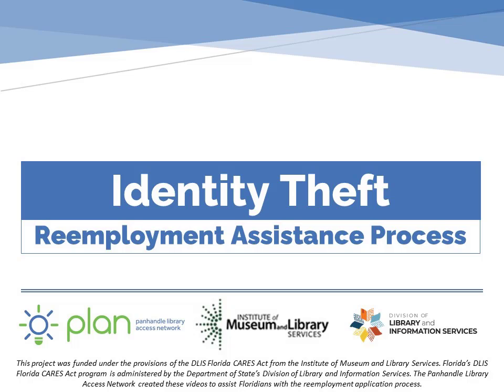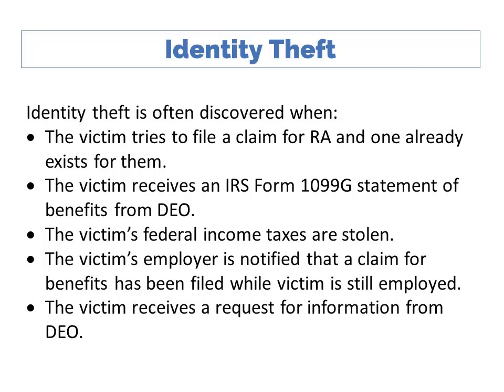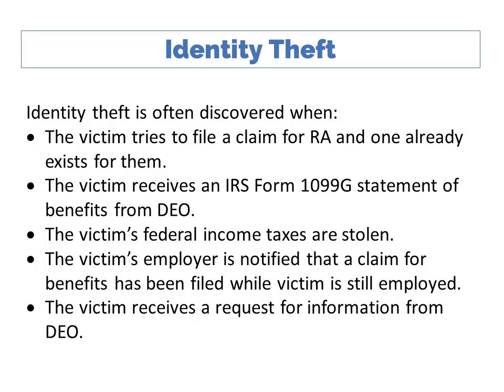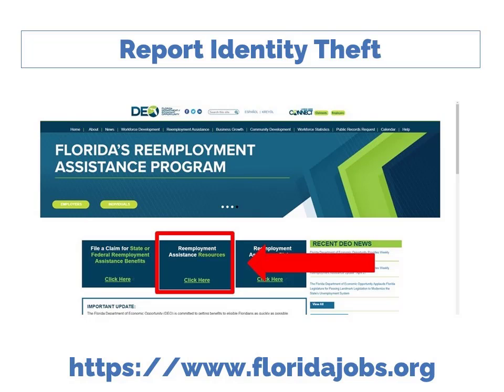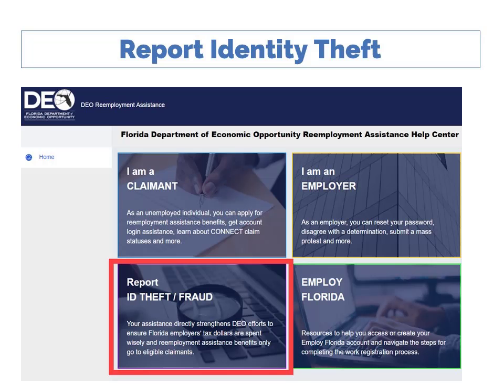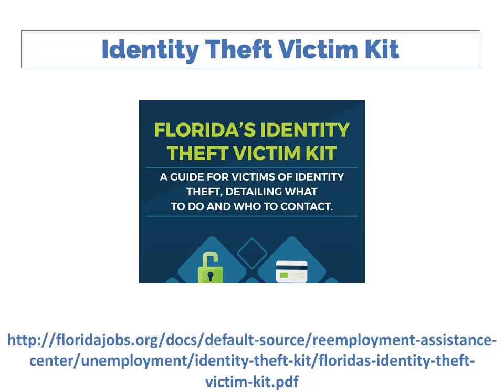Identity Theft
To assist Floridians claim their reemployment assistance benefits, we have created video tutorials. for more videos.

Please note that although we have tried to ensure our tutorials are in agreement with the Florida Department of Economic Opportunity’s (DEO) current guidelines and administrative regulations, reemployment assistance in Florida is a complicated and fluid process.